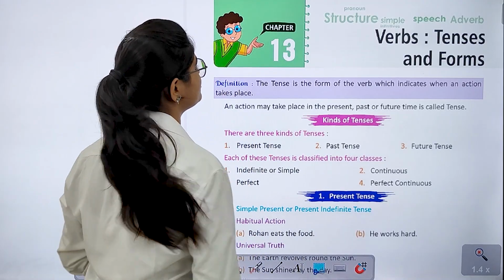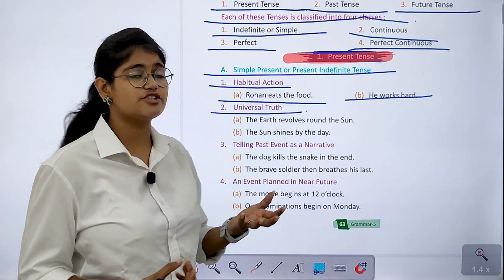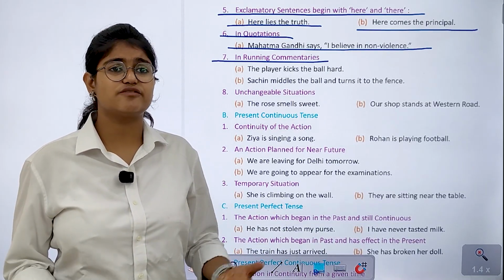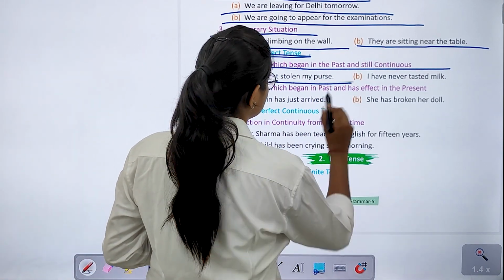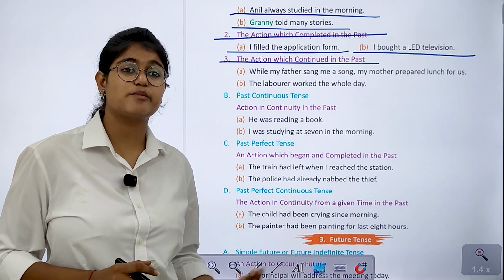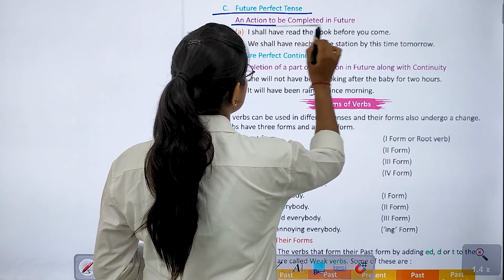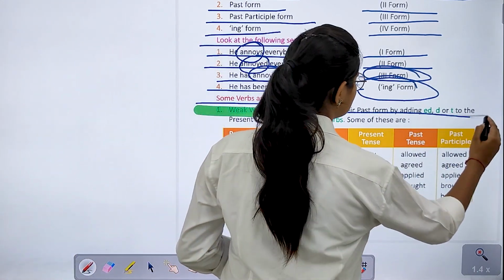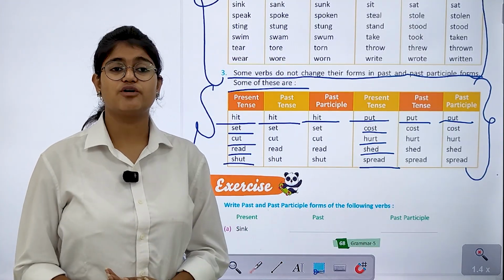KRIDHA | GRAMMAR-5 | CHAPTER-13 : VERBS : TENSES AND FORMS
GRAMMAR Class-5 Video Book  ''VERBS : TENSES AND FORMS"

 @SPRINGVALLEYPUBLICATION   is a distinguished publishing company dedicated to setting new standards in the industry by producing top-notch books. Our primary focus lies in publishing educational material that meets international standards, encompassing a diverse array of subjects.